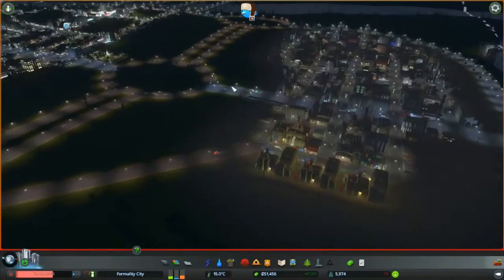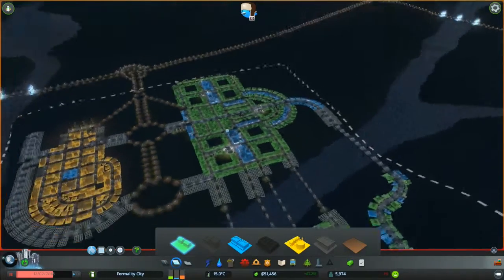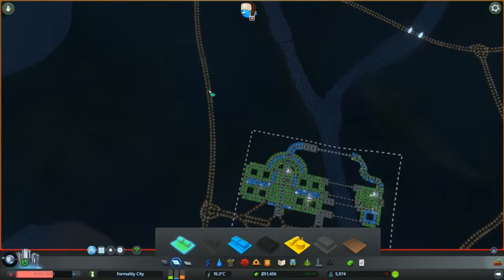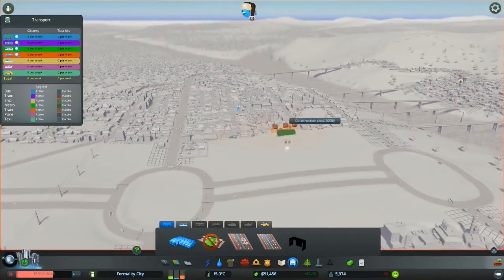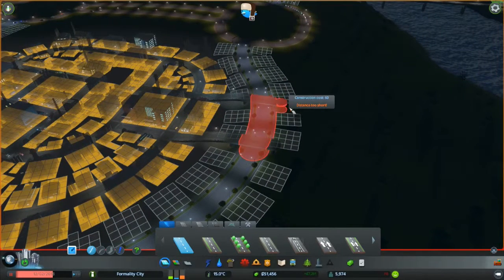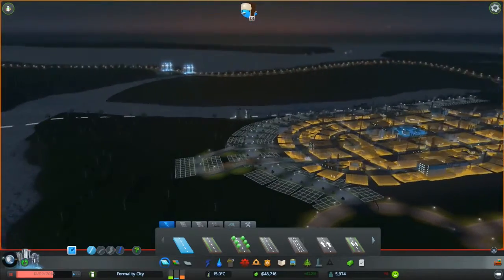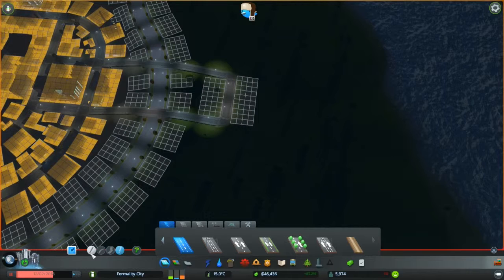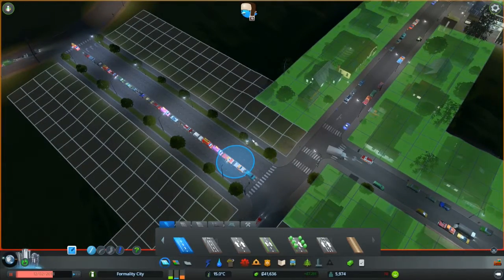Cities Skylines: Playthrough - Episode 5 - Expanding Industry!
Hello and welcome to Episode 5 of Kyle's Cities Skylines playthrough series here at FormalityGamers!

In this Cities episode Kyle decides to listen to the people of his city and expand his industry area a lot more so more people can work and the money can keep flowing!

Leave any suggestions for the series that you would like to see in the comment section below!

Leave us any suggestions you guys have for this series!